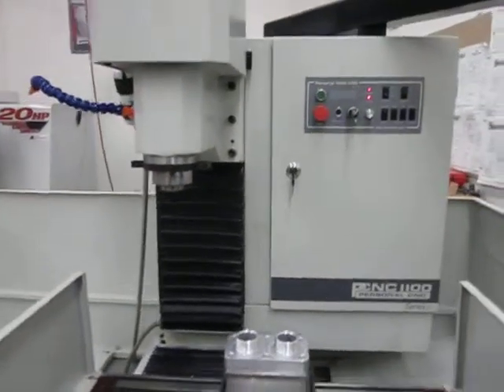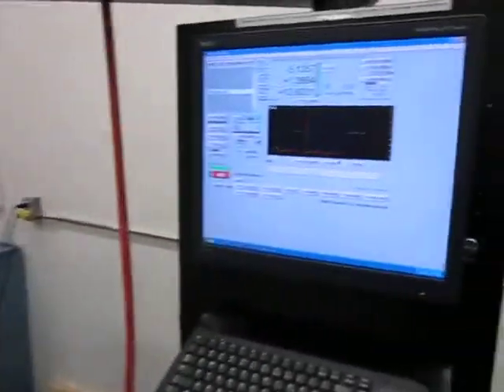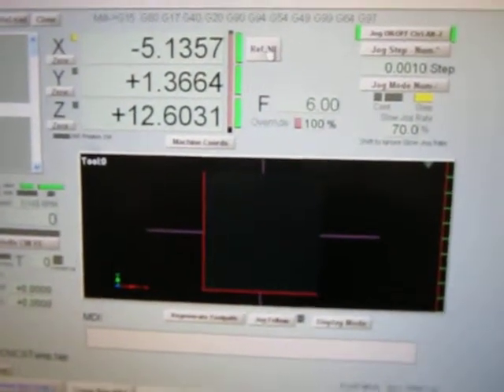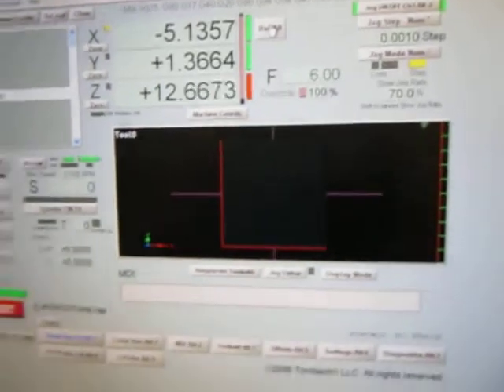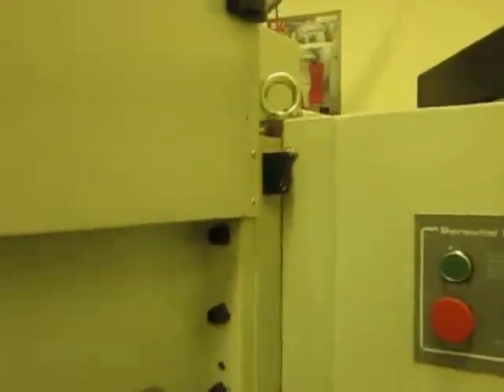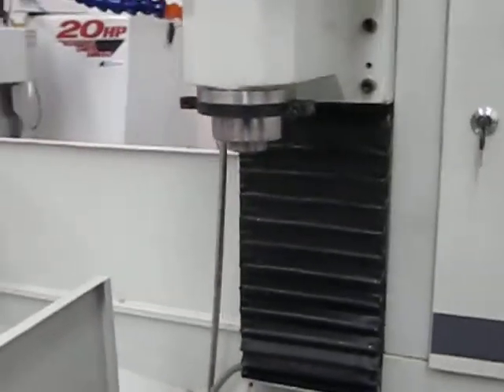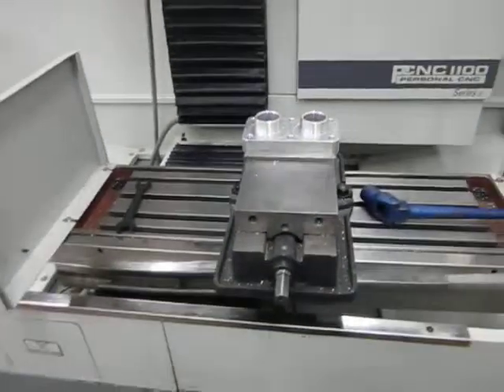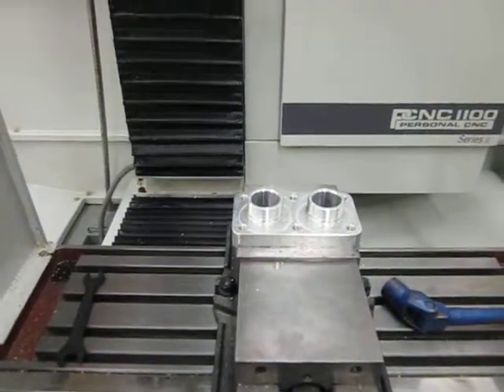Tormach Tool Lenght Offsets Video 1